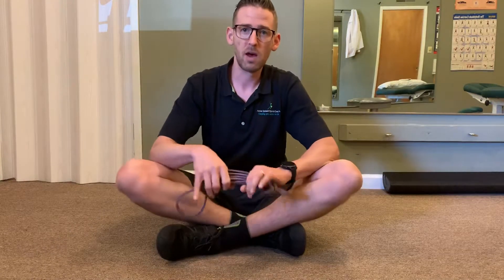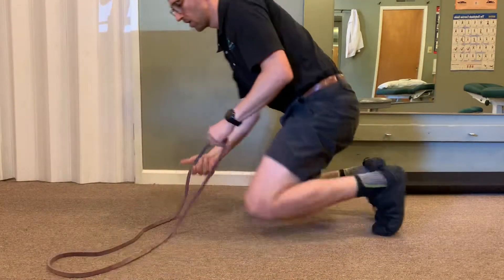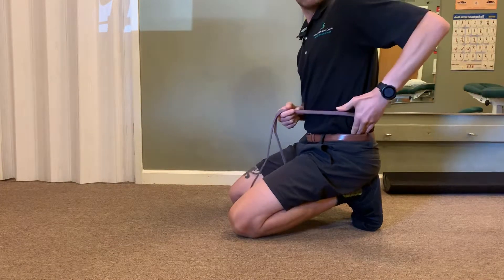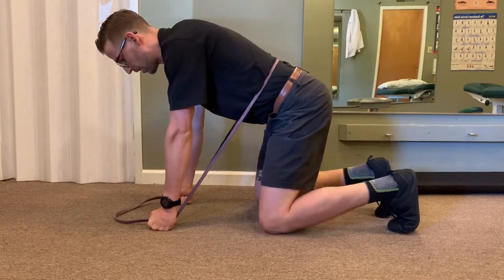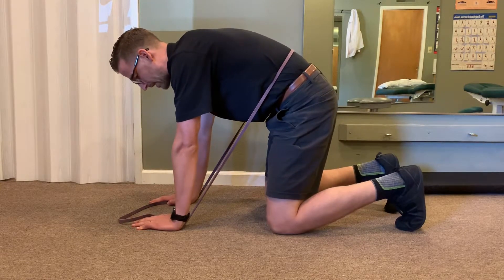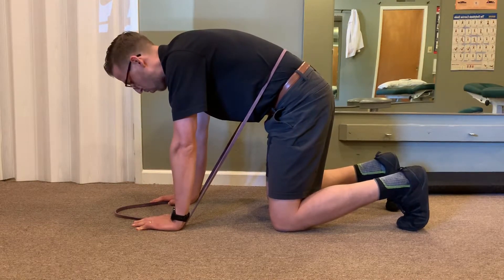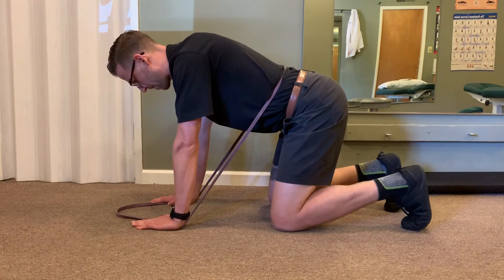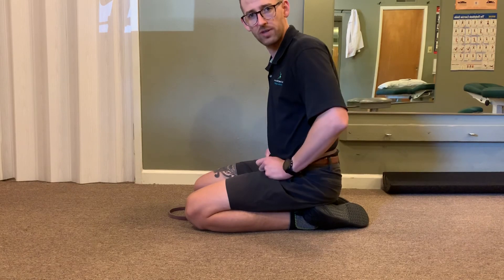Banded Lumbar Flexion & Extension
This is to increase range of motion and strength of lumbar spine flexion and extension using a band.

To start:
3-5 sets of 5-10 reps (can be done 2-3x/day at lower reps like that, especially for patients who can’t/don’t tolerate a lot of volume at once)

Work towards:
3-5 sets of 20-30 reps with the lighter band before adding a thicker band. You can also still do less reps per set but at a higher intensity